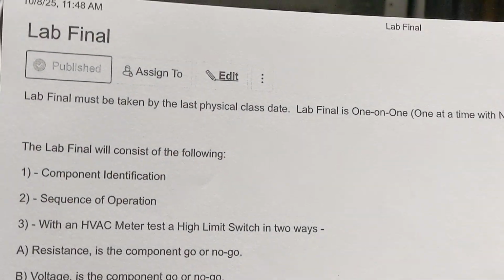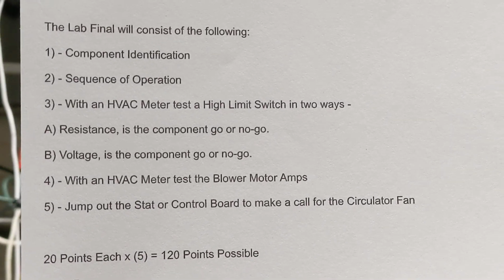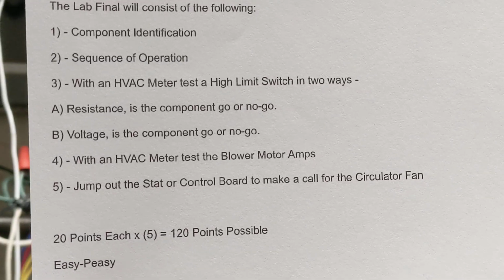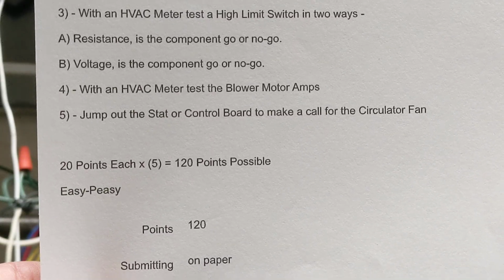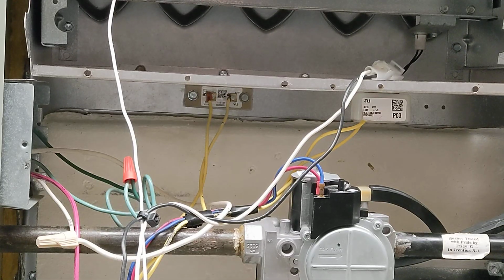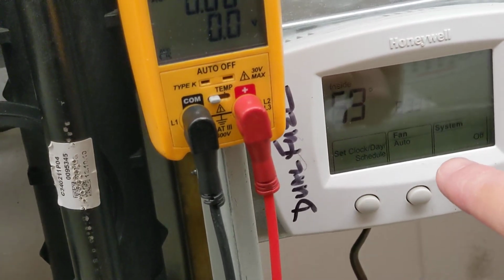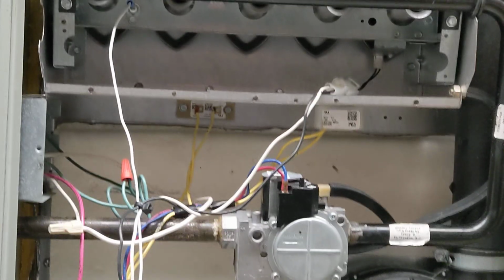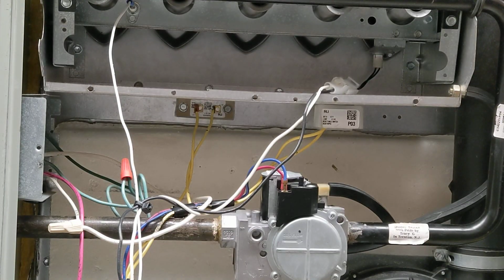October 9, 2025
Lab Final HVAC 101